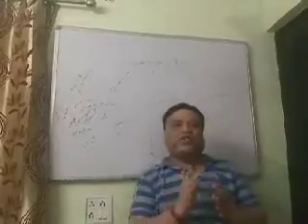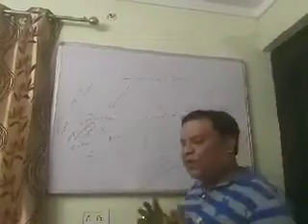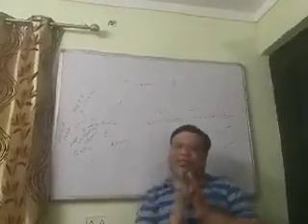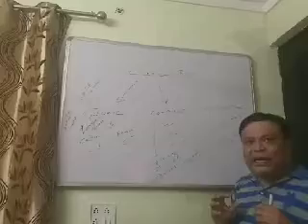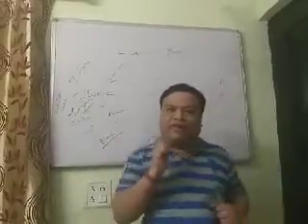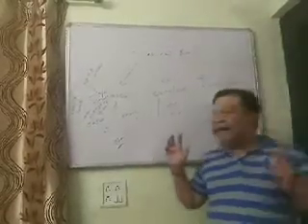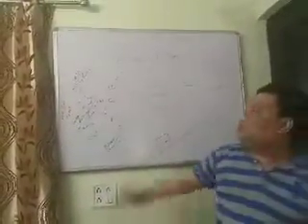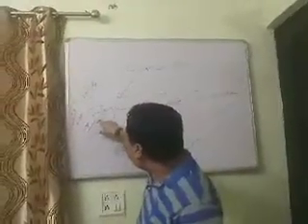Chemical bonding ionic bond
Due to bad Internet connectivity it is compressed so just listen to wat I m saying, u may not able to c wat is written